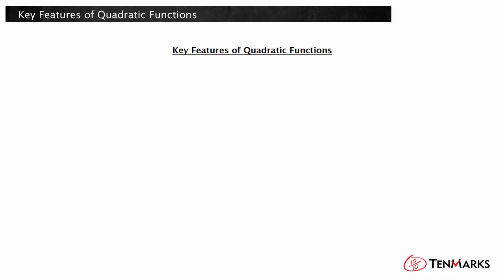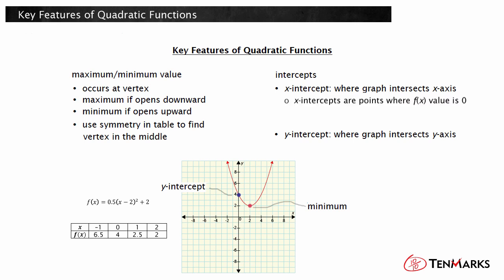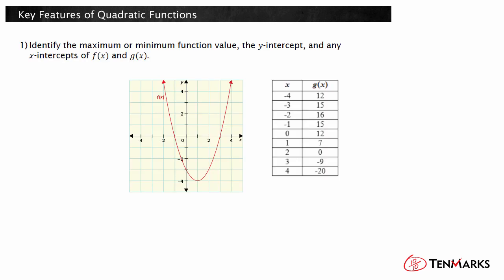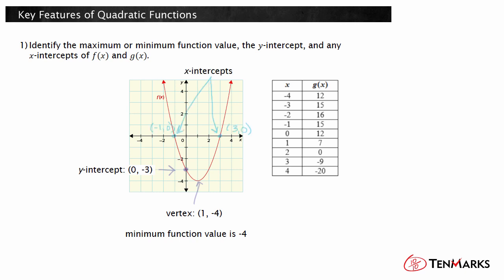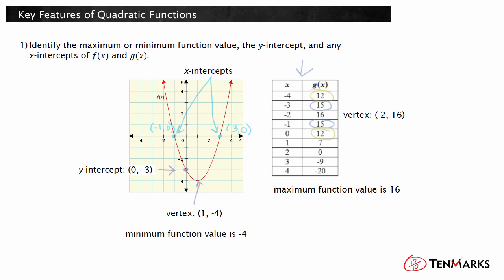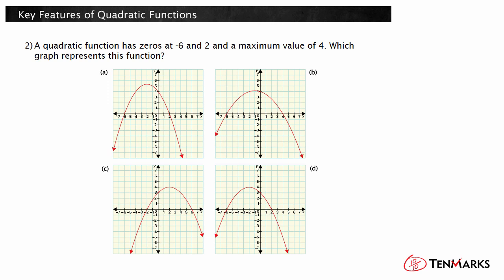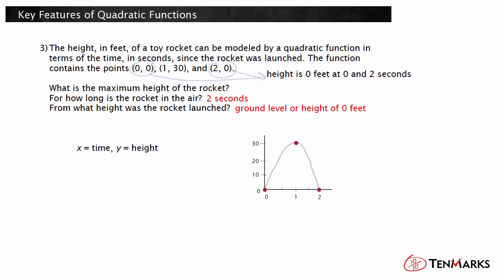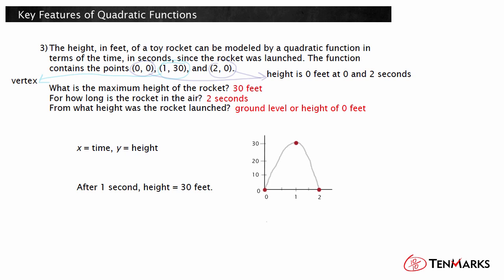Key Features of Quadratic Functions (F-IF.7a)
This lesson explains how to identify key features of quadratic functions represented by graphs and tables, how to identify which quadratic graph matches a set of key features, and how to interpret what the key features of a real world quadratic function mean.